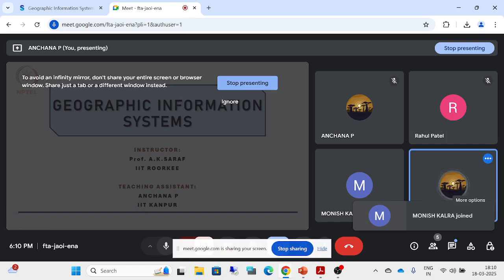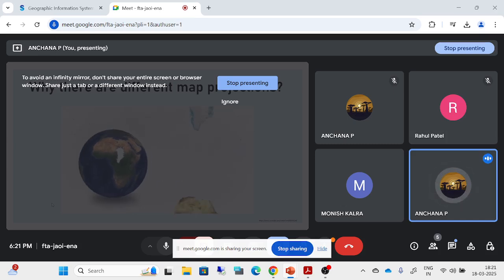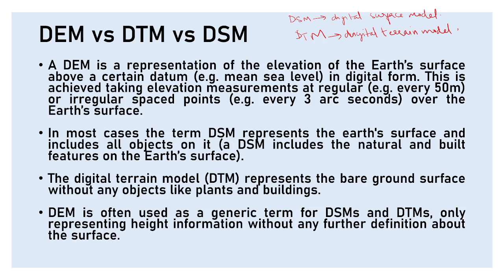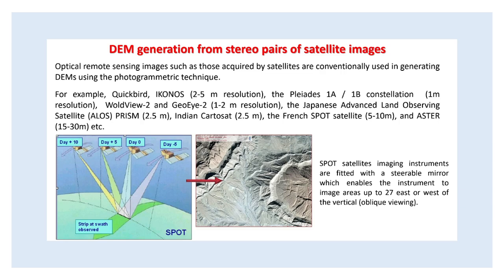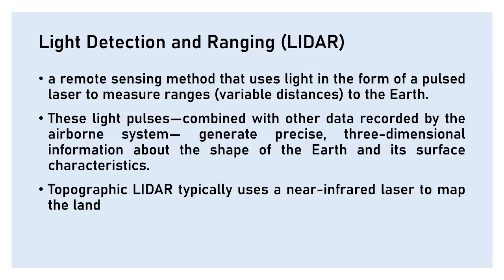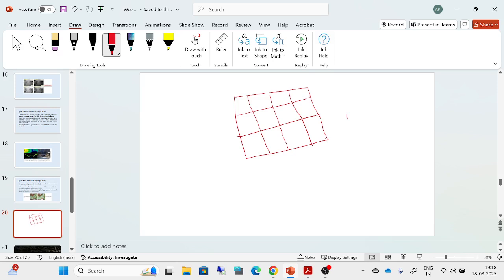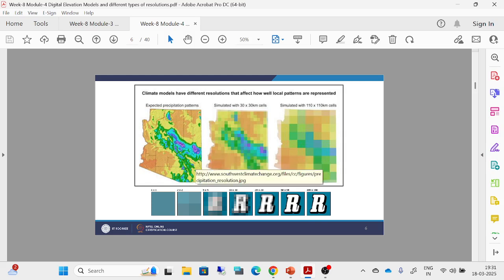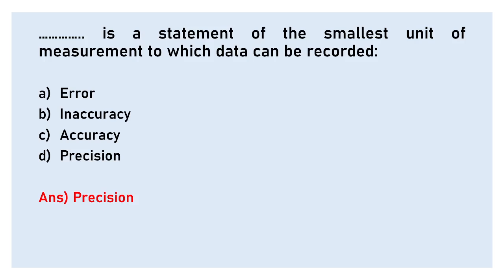NPTEL 2025 GIS Week 8